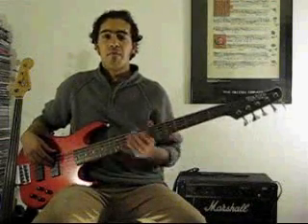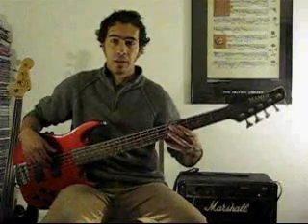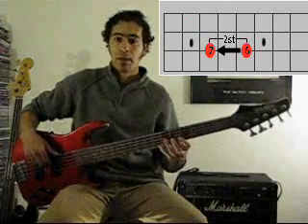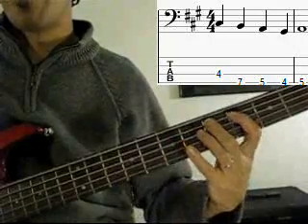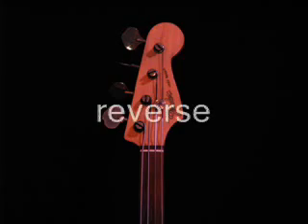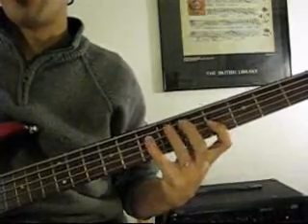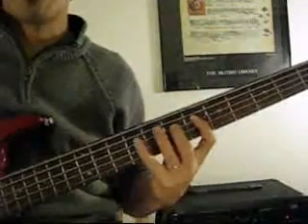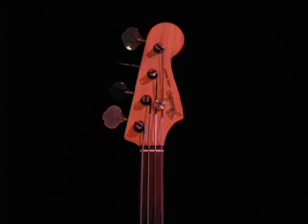Bass Guitar Lesson - Major scale workout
bass guitar warm up routine